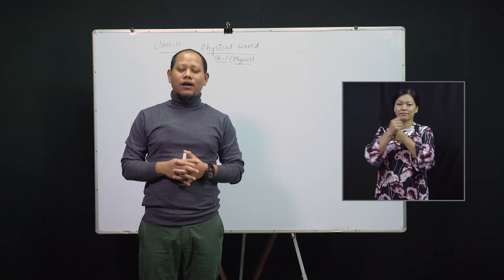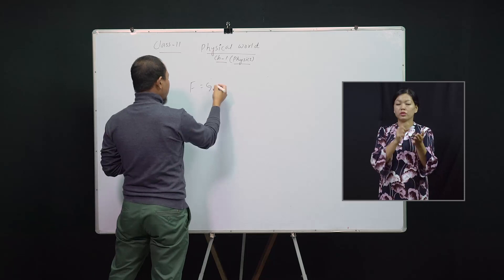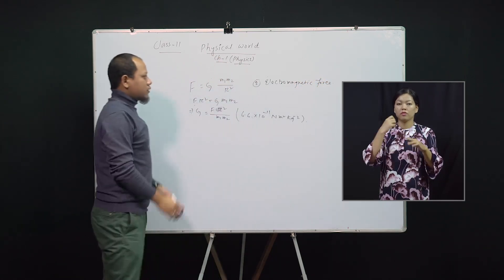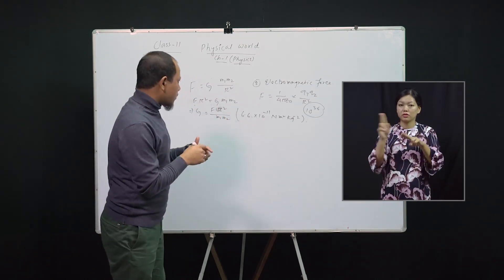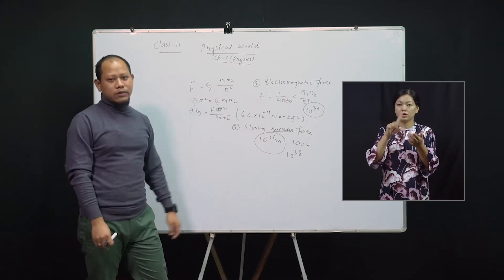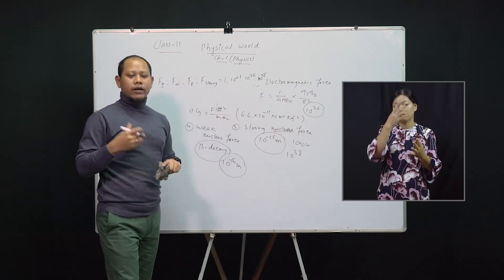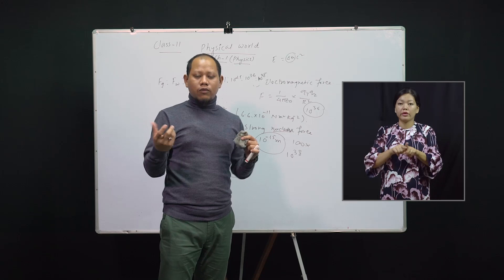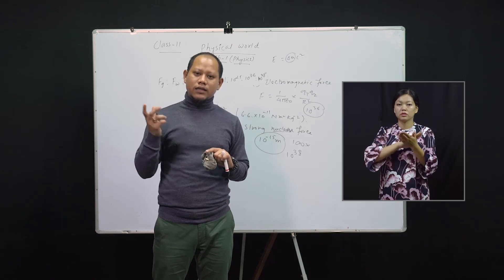29 July 2020 Class XI (Science) Physics( Video 1)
Topic: Units and Measurement (Part 1)